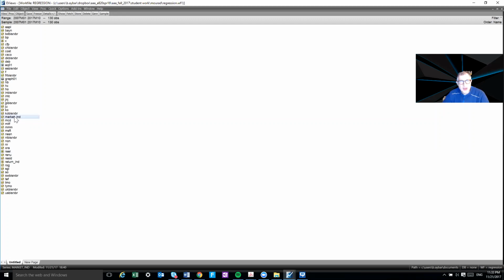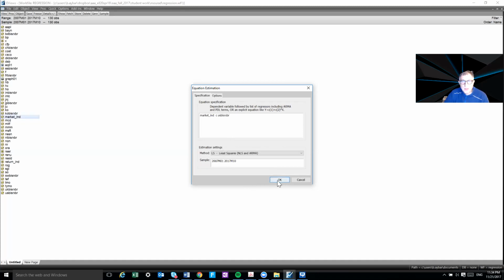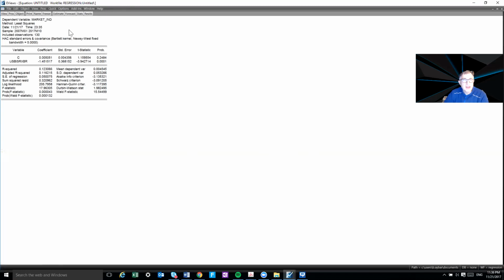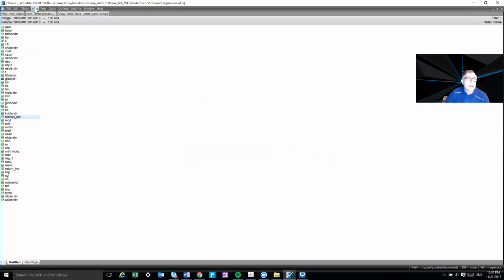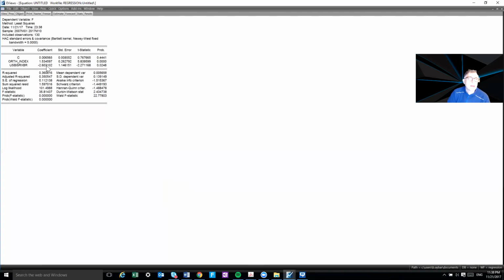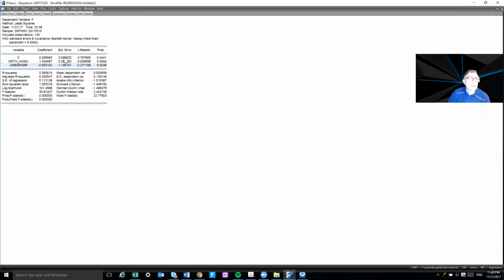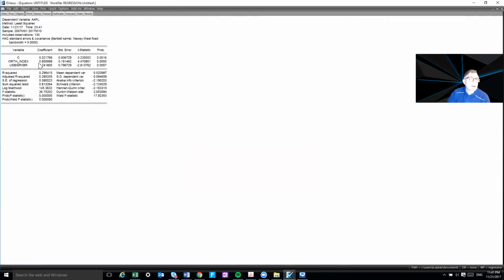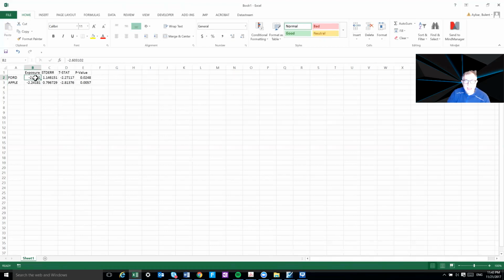Estimation of FX Exposure Coefficients by using Eviews